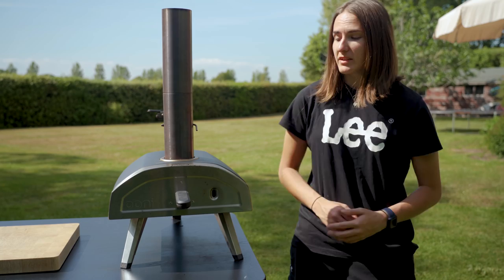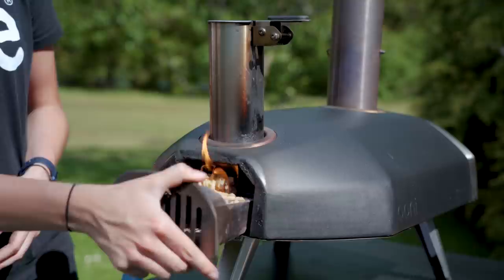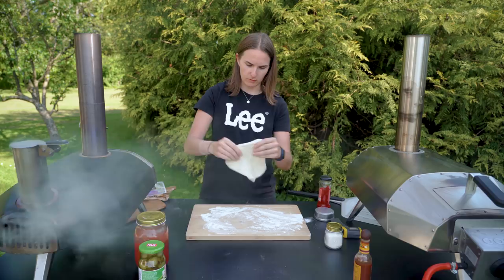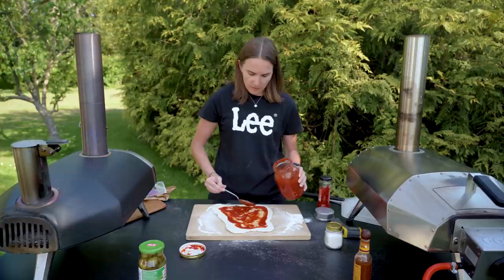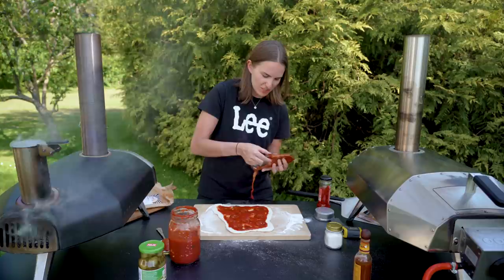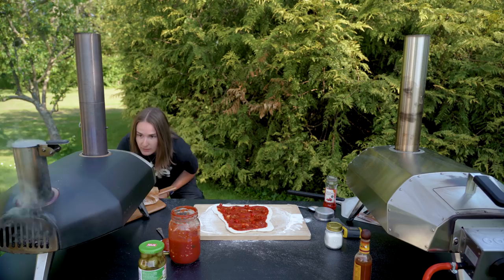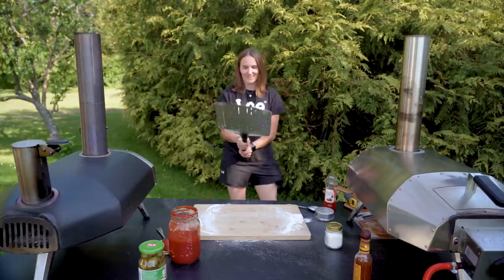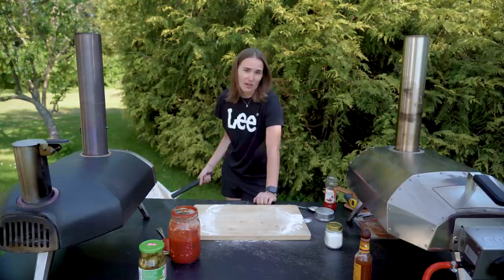Trying to make great pizza at home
Since I moved out of London I've been struggling to find good pizza. I've tried making my own, but haven't really had any success. So today I'm trying again, and this time I'm going to be using a proper pizza oven.